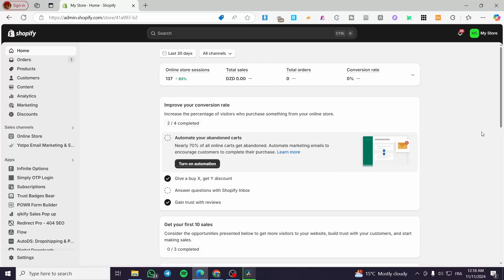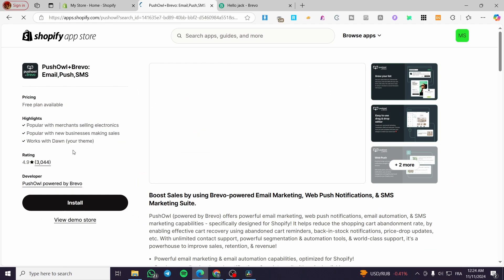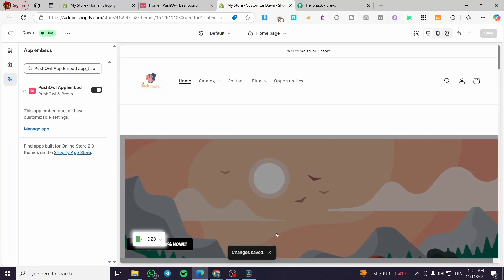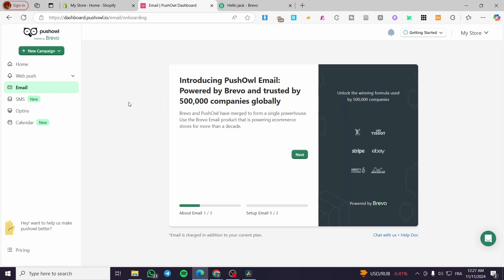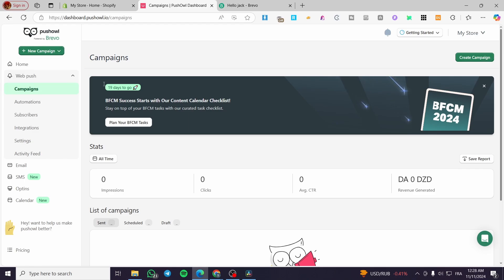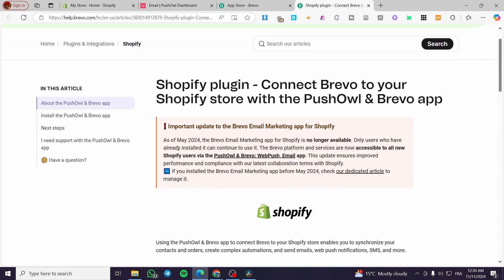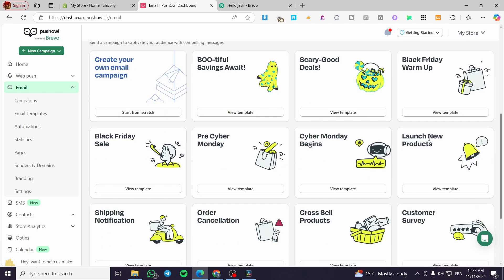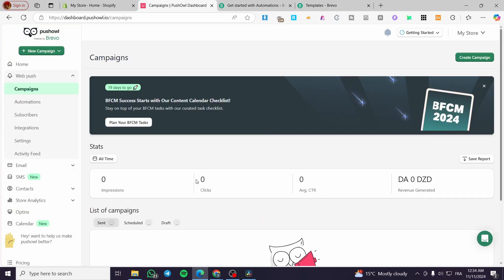Brevo Shopify Integration Tutorial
If you are looking for a video about Brevo Shopify Integration Tutorial, here it is!